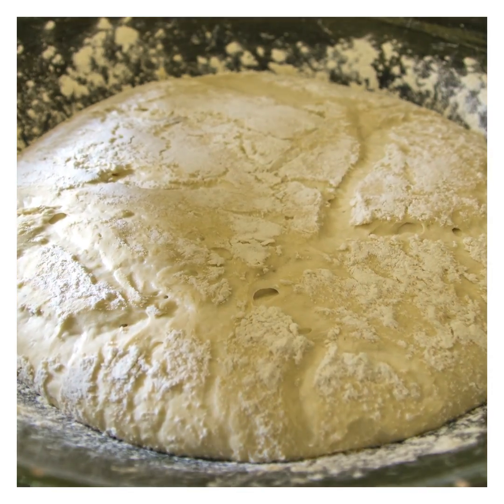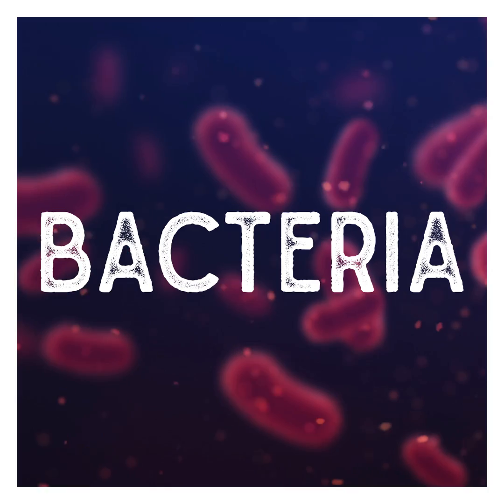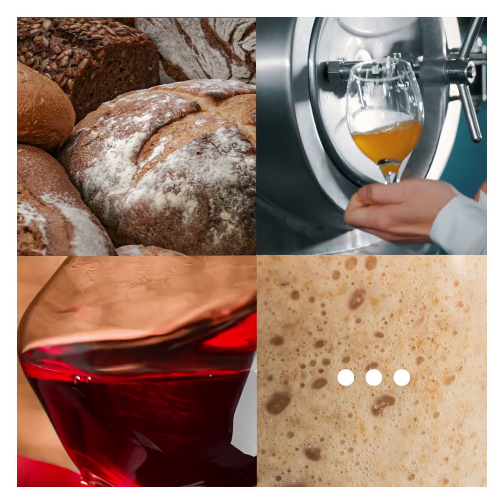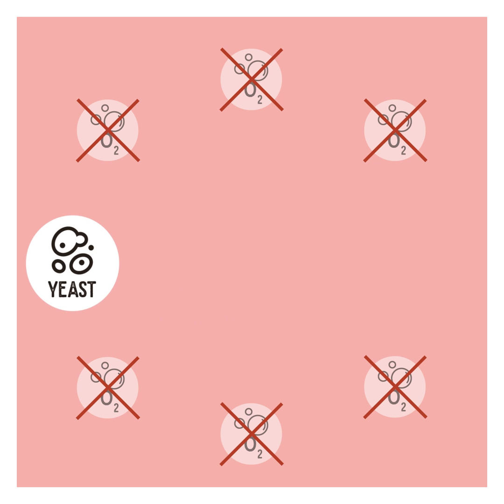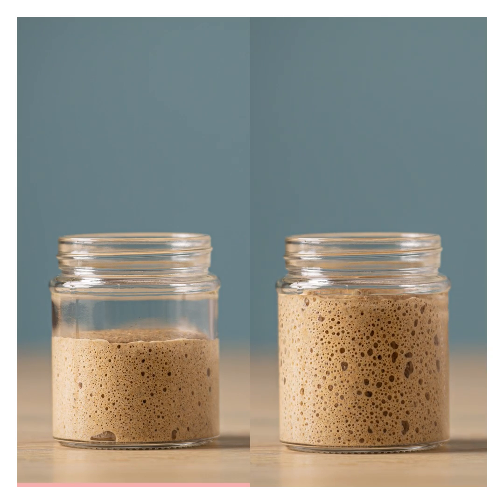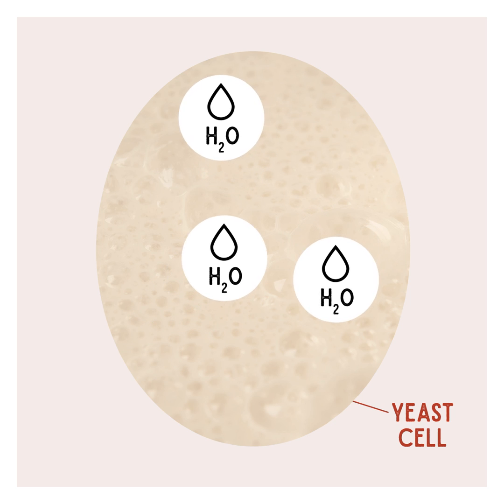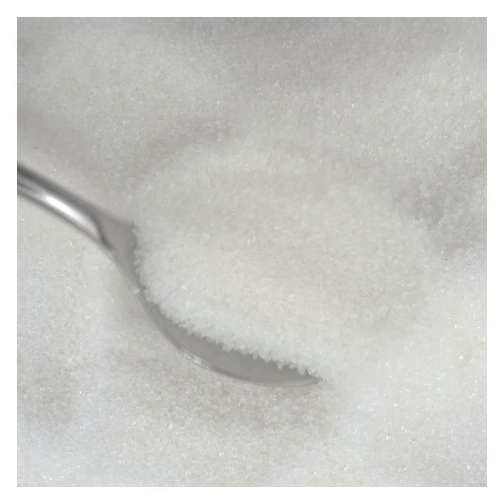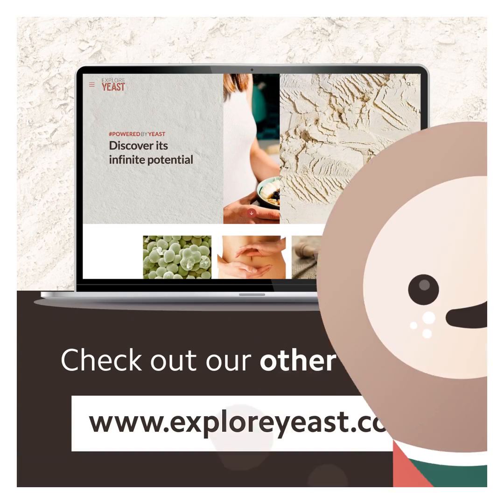How does sugar influence yeast fermentation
Do not hesitate to send your unsolicited application via our contact box

N'hésitez pas à nous contacter ou à nous envoyer une candidature spontanée